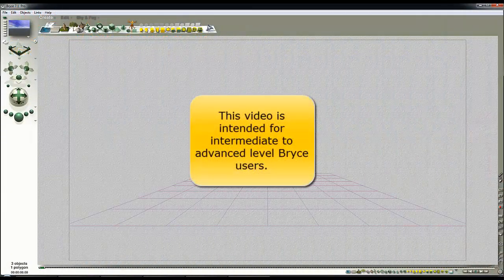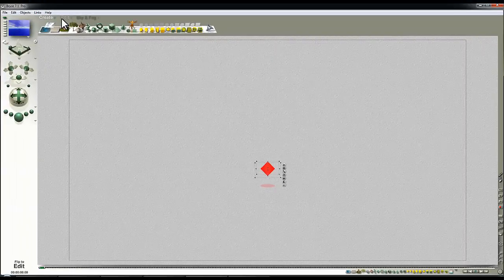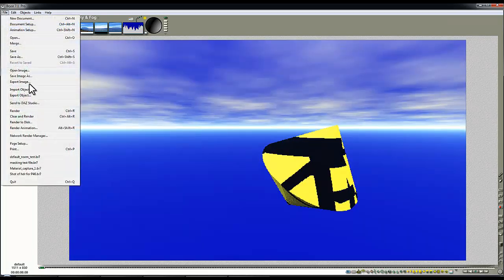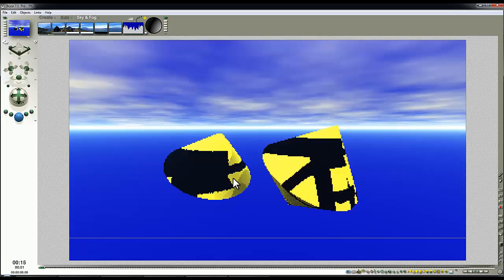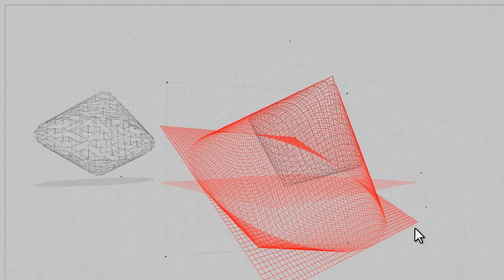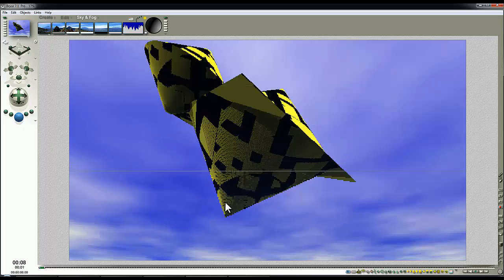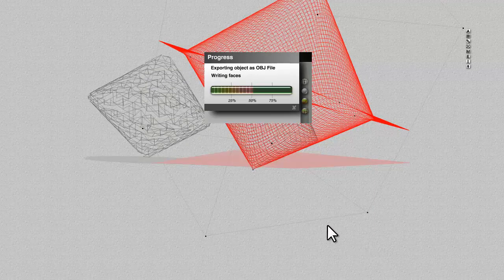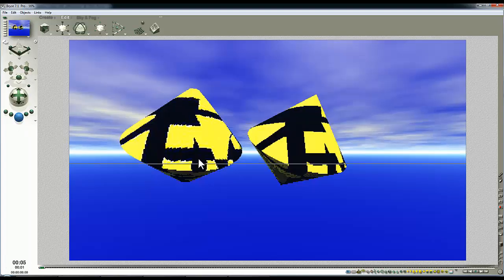Bryce "Nuts and Bolts" - Exporting and importing lattices part 1 - by David Brinnen.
World space material map scale and image wrap seam correction.